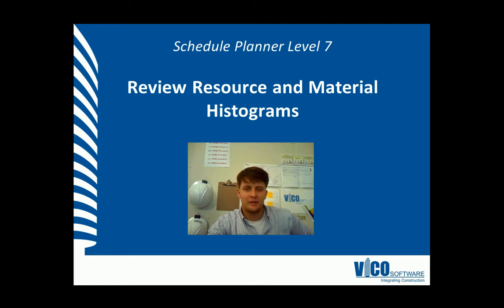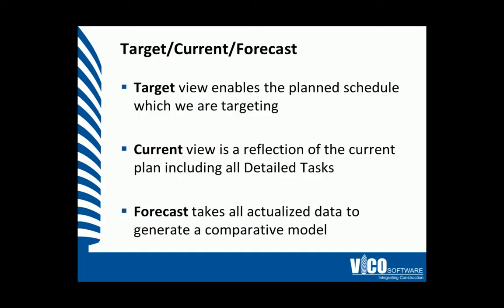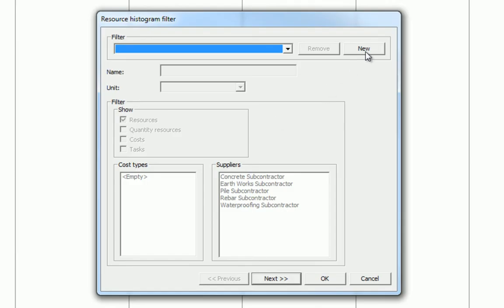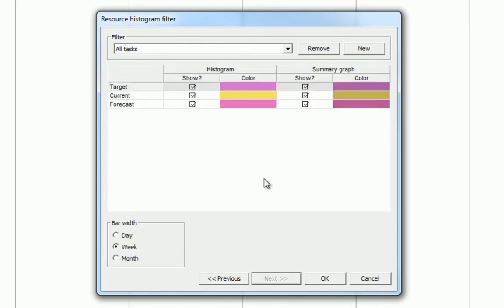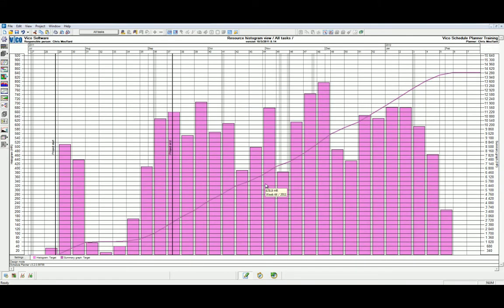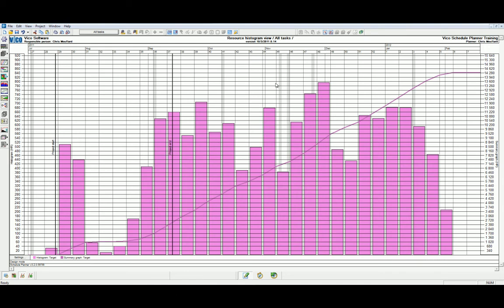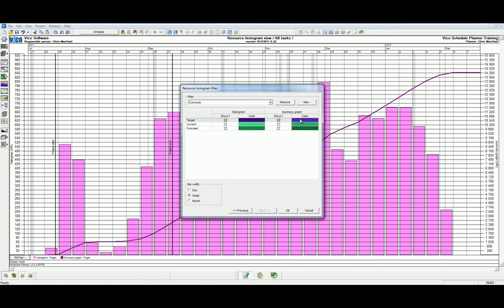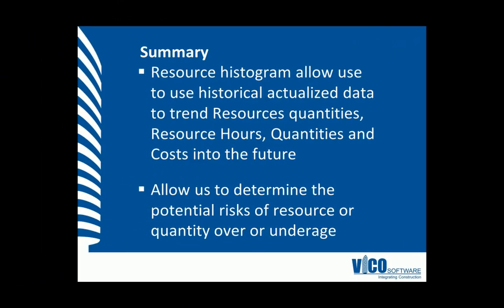SP-L7-01 Using Resource Histograms to De-Risk a Construction Schedule.avi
The Resource Histogram graphically shows the location and count of crews on the jobsite, making it relatively easy to pinpoint unnecessary crew de- and re-mobilizations.  And since we also know how many personnel are allowed on the jobsite on a given day, we can see where our schedule is too dense and make adjustments.

But this is just one type of resource - labor.  We can also use the resource histogram to examine quantity resources, costs, and tasks.  This video gives examples for setting up those reports, as well as editing the report displays.

To see more advanced optimization techniques for your construction schedule, please jump